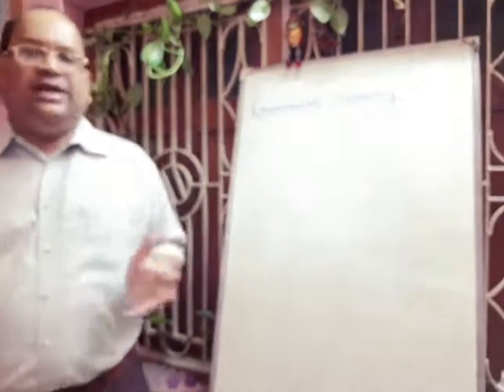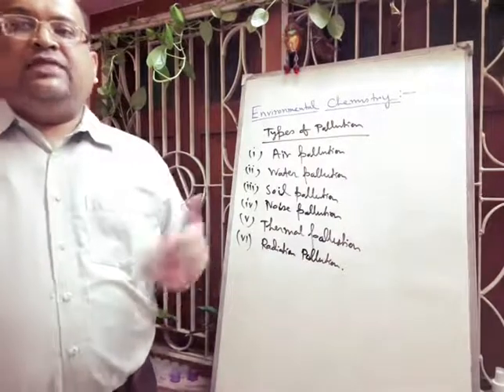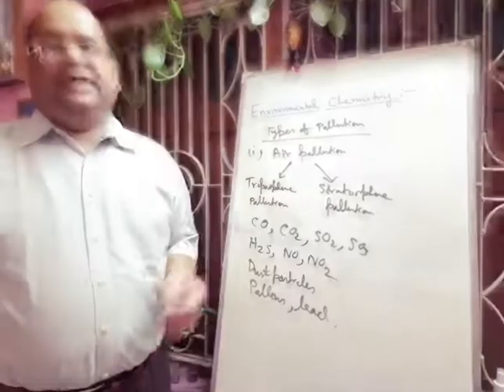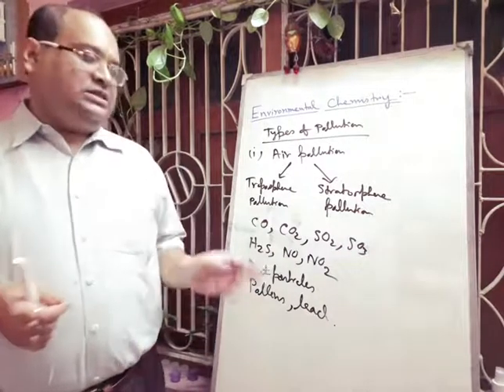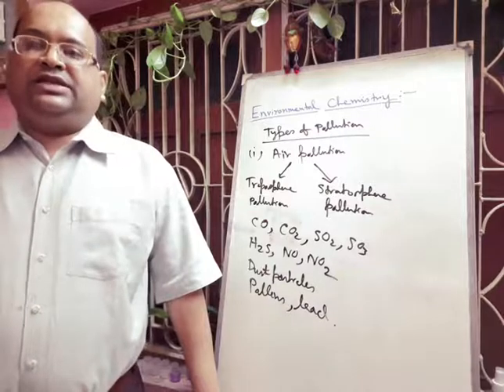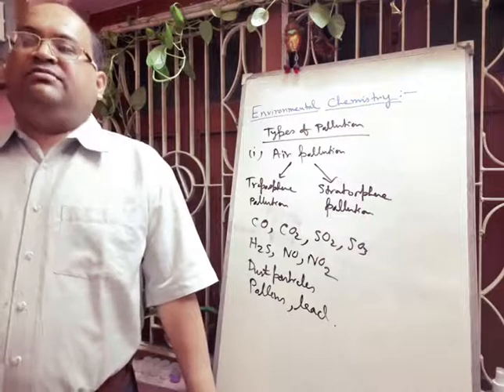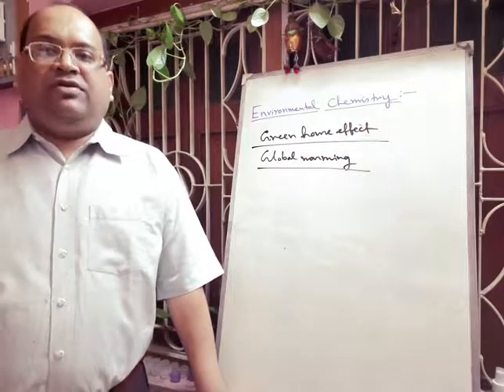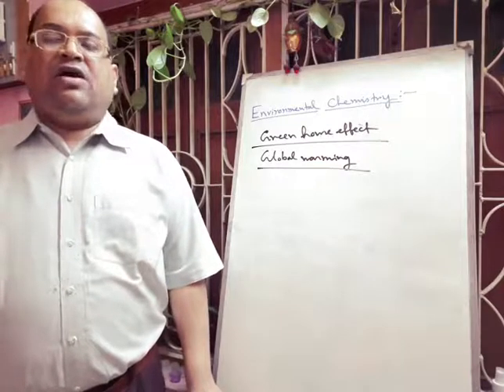ISC CLASS XI CHEMISTRY - Environmental Chemistry part-1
XI - SC Chemistry